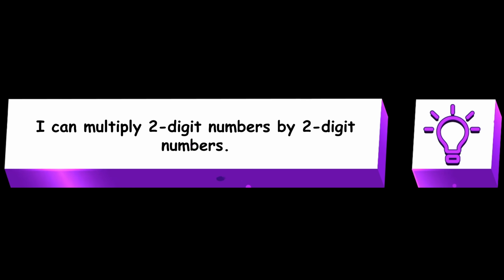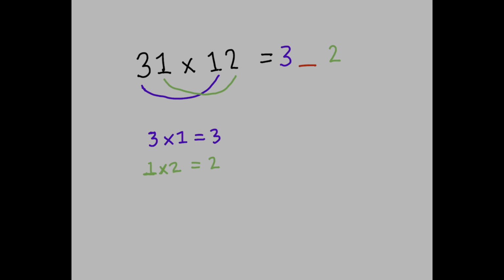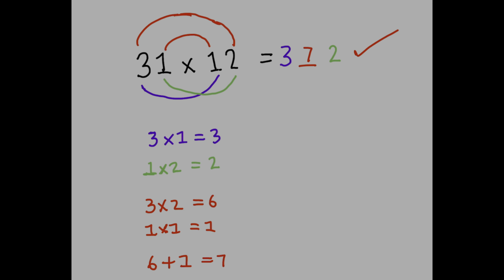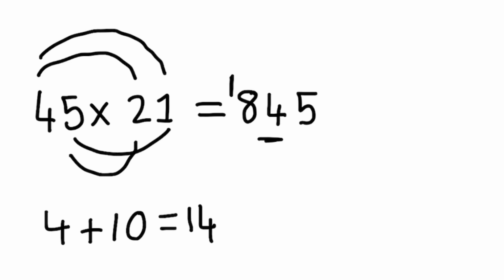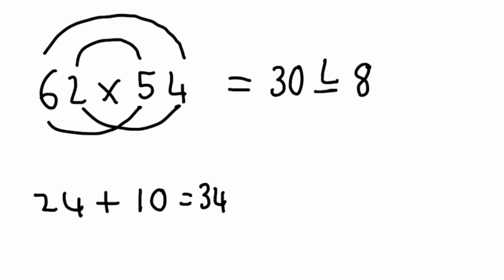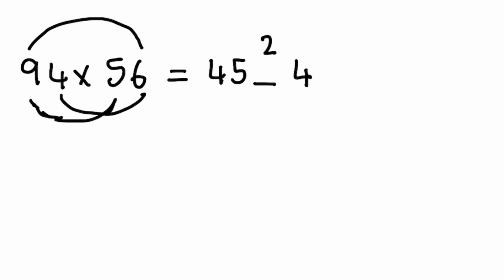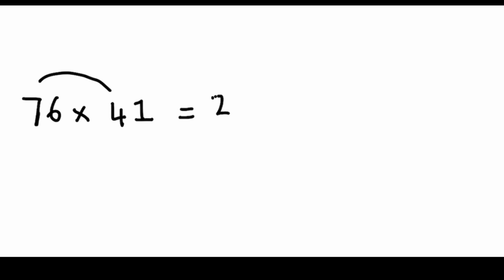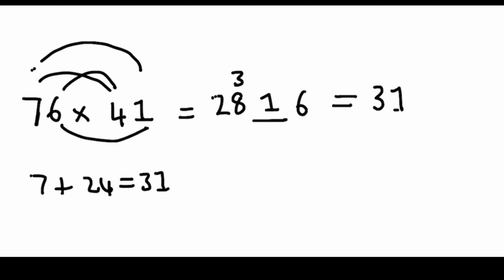Multiply 2-Digit Numbers FAST (No Calculator)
In this video, you’ll learn how to multiply 2-digit numbers quickly and easily.